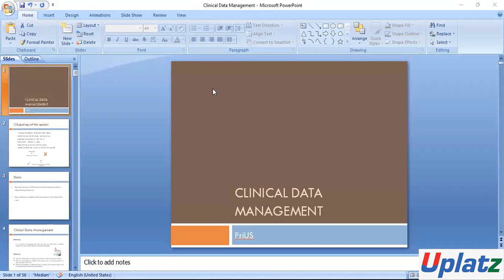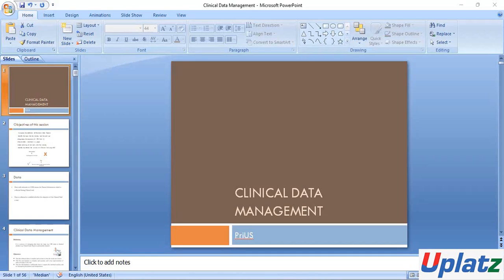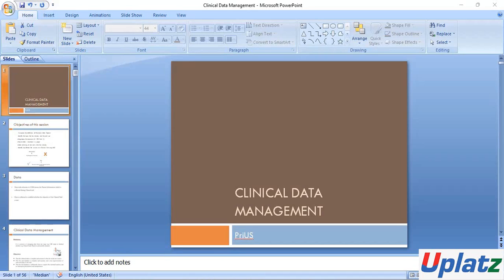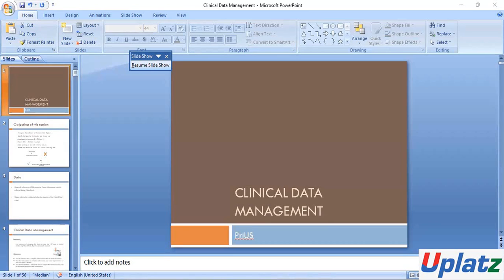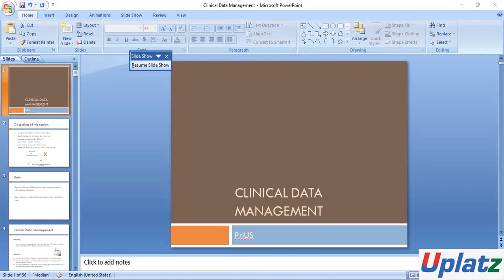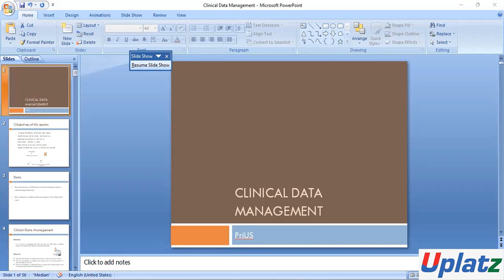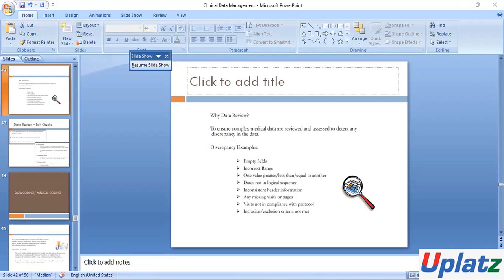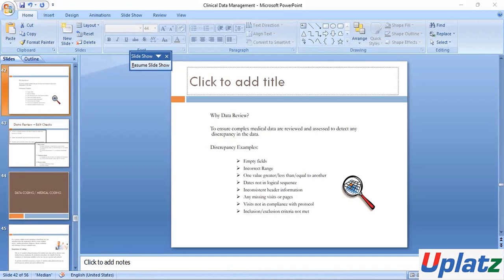Clinical Data Management | SAS Clinical Research | Uplatz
Are you eager to understand the critical role of clinical data management in clinical trials and how SAS Clinical Research helps streamline this process? In this video, we’ll dive deep into Clinical Data Management (CDM) and explore how SAS Clinical Research, along with Uplatz, plays a vital role in managing, analyzing, and ensuring the accuracy of clinical trial data. Whether you’re new to clinical data management or seeking to enhance your skills, this video will provide you with a comprehensive overview of this essential field.
We’ll walk you through the core aspects of Clinical Data Management, explaining how data is collected, validated, stored, and analyzed during clinical trials. Additionally, you’ll learn how SAS Clinical Research simplifies the data management process by providing powerful tools for data integration, error checking, and reporting.
Clinical Data Management (CDM) is a critical part of clinical trials, ensuring that accurate, clean, and reliable data is available for analysis. It involves designing data collection processes, managing databases, and performing quality control checks to ensure the integrity of clinical trial data. Uplatz, with its specialized training, equips individuals with the skills needed to effectively manage clinical trial data using SAS software, making it an invaluable resource for those looking to pursue a career in Clinical Data Management.

In conclusion, Clinical Data Management is essential to the success of clinical trials, and SAS Clinical Research combined with Uplatz’s training helps professionals ensure that clinical data is accurately managed and analyzed.

✔️ Affordable Pricing
✔️ Corporate Training